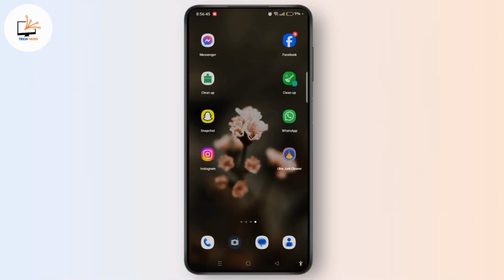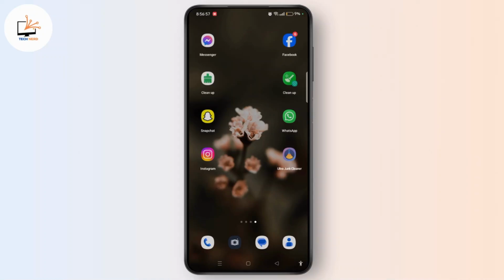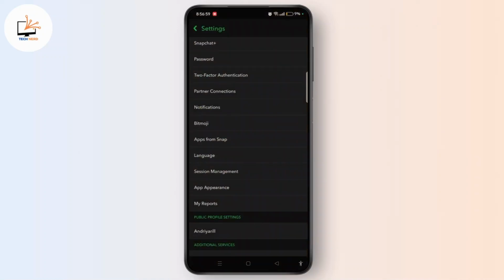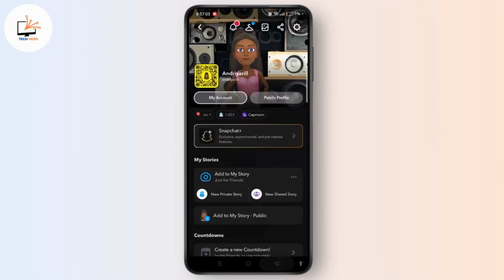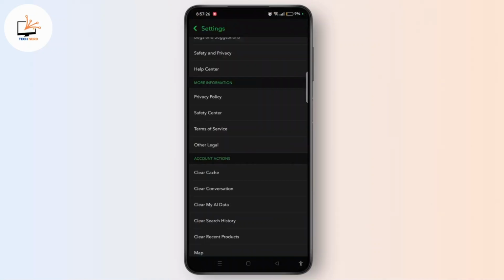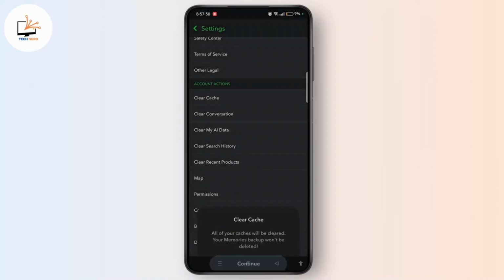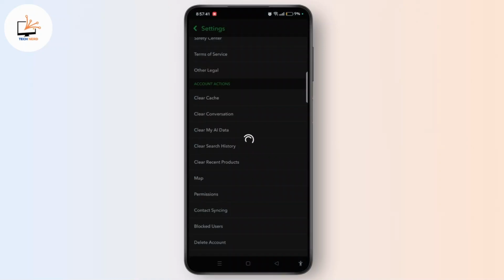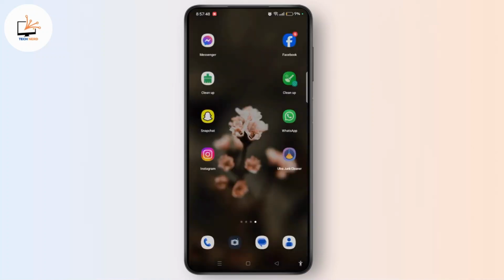How to Clear Cache And Cookies on Snapchat App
In this quick tutorial, I'll show you how to clear cache and cookies on the Snapchat app to help improve its performance. Clearing cache can fix glitches and free up storage on your device. Follow along as I guide you step by step through the process. Remember that clearing cache will delete your memories backup, so be sure to save anything important before proceeding.

Chapters:
00:00:00 - Introduction
Learn how to clear cache and cookies on the Snapchat app.

00:00:10 - Launch Snapchat
Open the Snapchat application and go to the camera section.

00:00:20 - Access Profile
Log into your account and tap the Bitmoji icon to access your profile feed.

00:00:30 - Open Settings
Tap the gear icon at the top right corner of the screen.

00:00:40 - Locate Account Actions
Find the Account Actions section within the settings menu.

00:00:50 - Clear Cache
Tap "Clear Cache" and confirm by tapping the continue button.

00:01:00 - Important Note
Remember, this will delete your memories backup.

00:01:05 - Wait for Completion
Wait a few seconds for the cache and cookies to be cleared.

00:01:10 - Conclusion
Your cache and cookies on the Snapchat app have been successfully cleared.